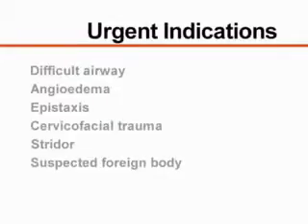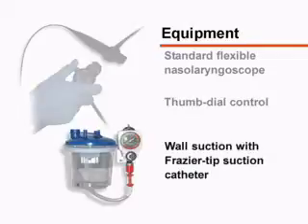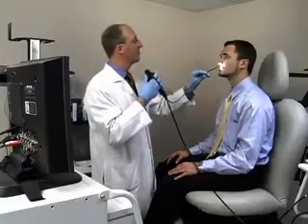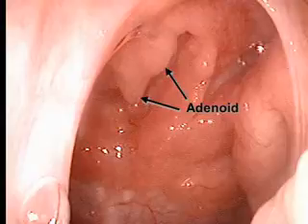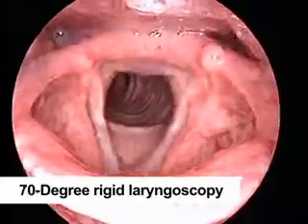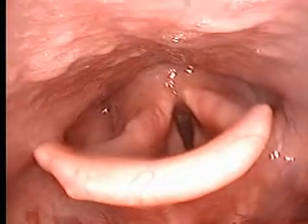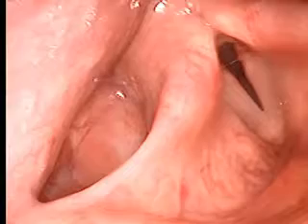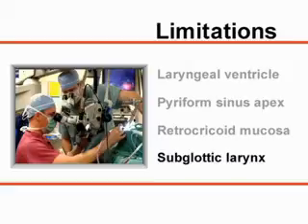Examination of Larynx & Pharynx